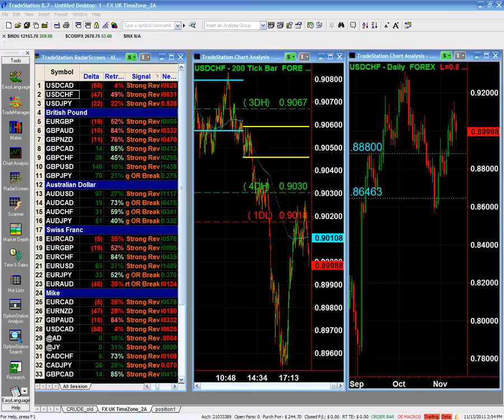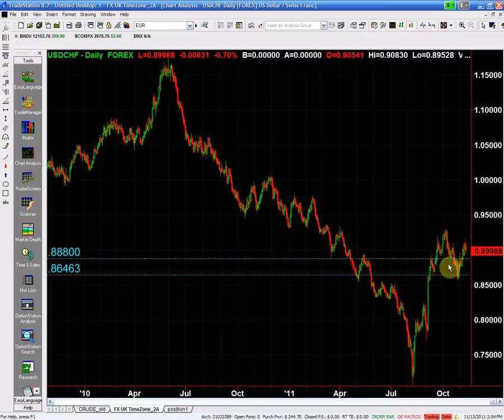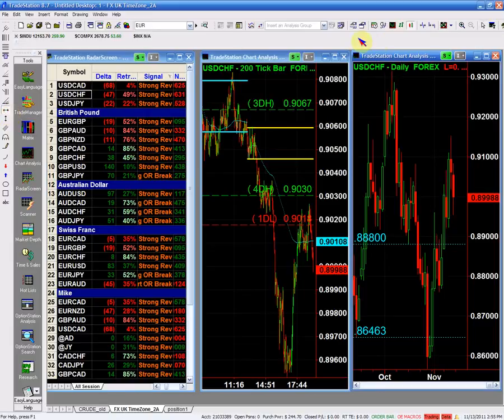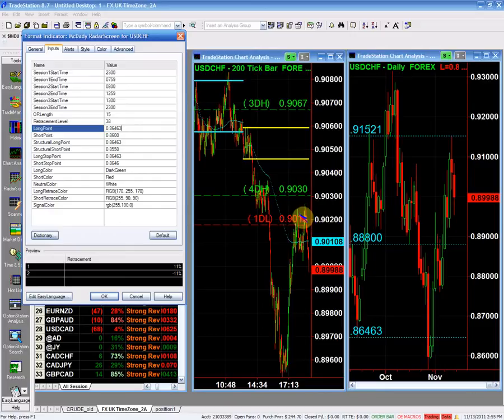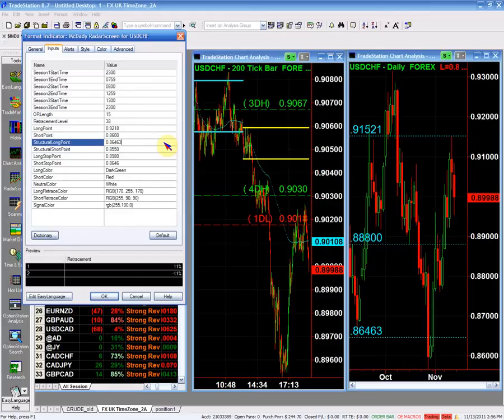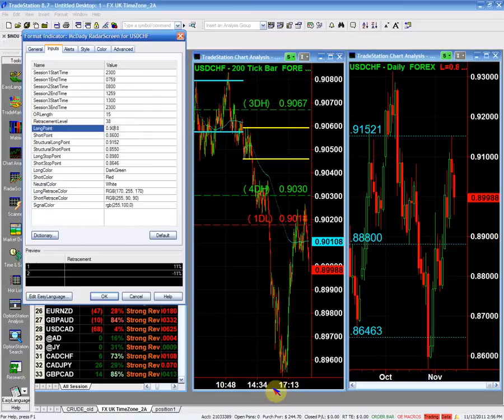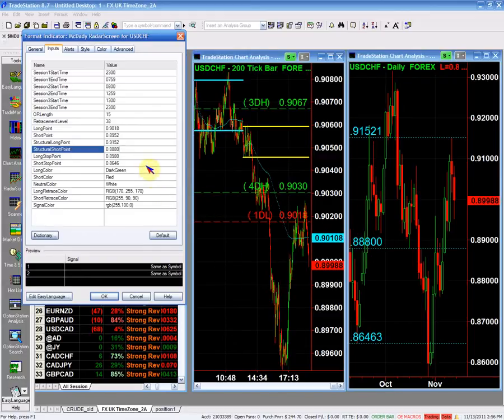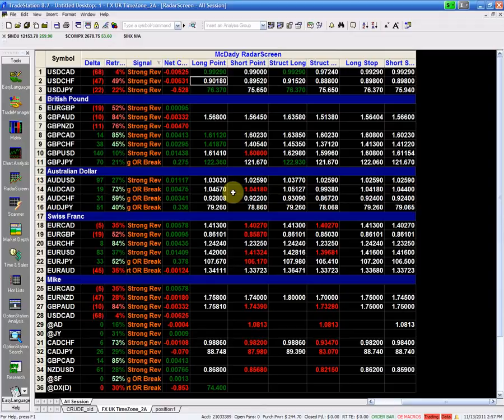USDCHF_11_13_11.flv